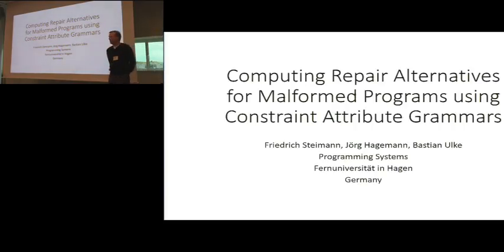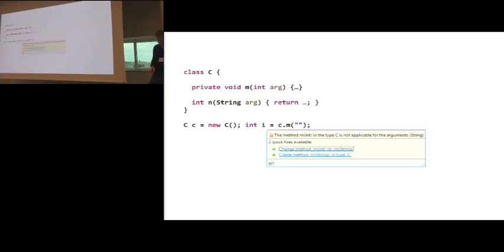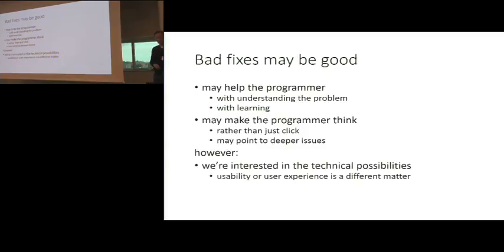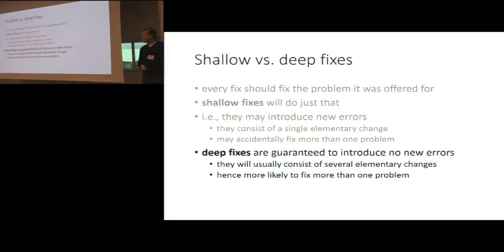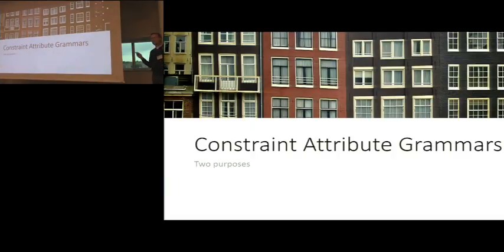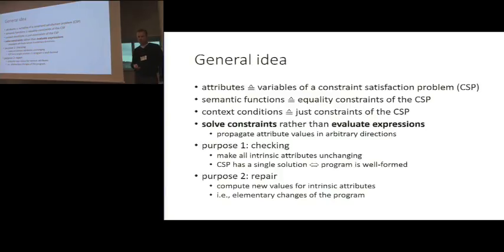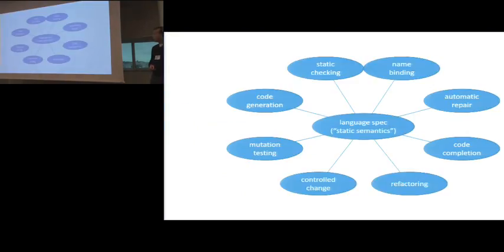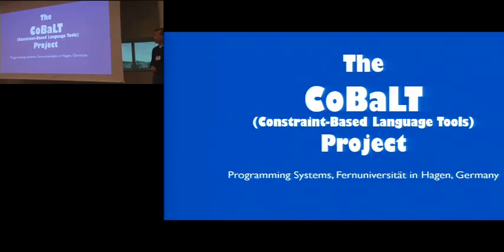Computing Repair Alternatives for Malformed Programs using Constraint Attribute Grammars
Attribute grammars decorate the nodes of a program's parse tree with attributes whose values are defined by equations encoding the (static) semantics of a programming language. We show how replacing the equations of an attribute grammar with equivalent constraints that can be solved by a constraint solver allows us to compute repairs of a malformed program solely from a specification that was originally designed for checking its well-formedness. We present two repair modes — shallow and deep fixing — whose computed repair alternatives are guaranteed to repair every error on which they are invoked. While shallow fixing may introduce new errors, deep fixing never does; to make it tractable, we implement it using neighborhood search. We demonstrate the feasibility of our approach by implementing it on top of ExtendJ, an attribute grammar based Java compiler, and by applying it to an example from the Java EE context, detecting and fixing well-formedness errors (both real and injected) in a body of 14 open-source subject programs.